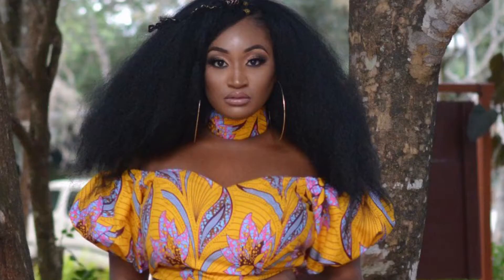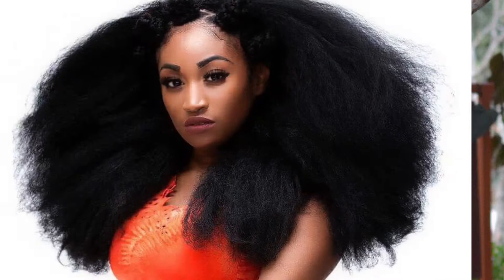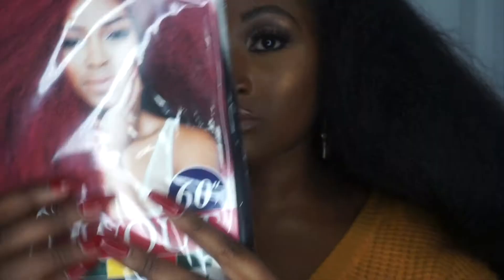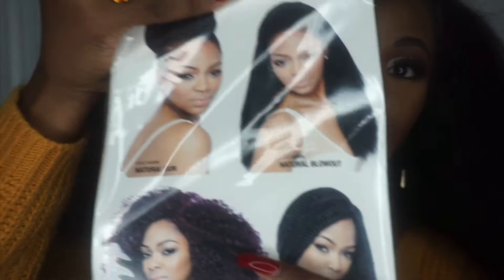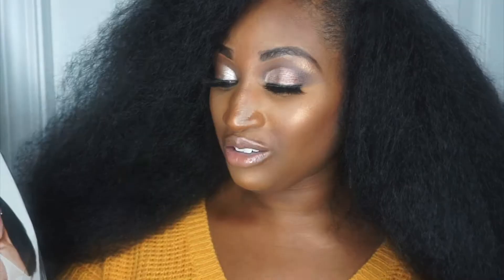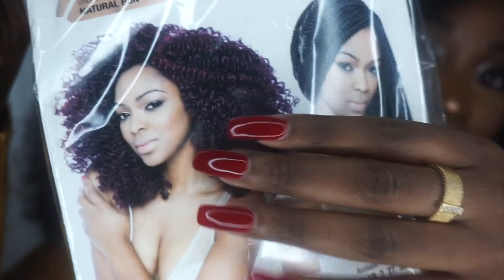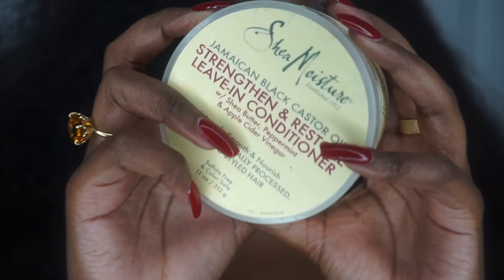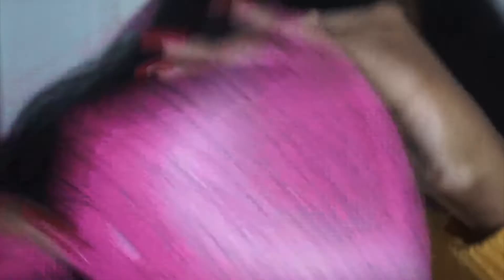The Most Natural Crochet Hair!|Afri-Naptural Definition Blowout|4C Texture|Versatile|Voluminous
Hi Beauties!
In this video I will do a in-depth review on my favorite hairstyle. This is perfect for women of color with 4C texture. The most natural crotchet hair ever 😍Only $2.93 per pack, that’s definitely a bomb on a budget deal‼️

right now for $1.59‼️😱

Hair✨ Afri Naptural Definition Blow Out Braid
Hairstylist✨Nandi IG @noire.empress
8 packs Used✨
Crotchet Style with Side Parting✨
Available Colors✨
1 1B 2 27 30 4 T1b/27 T1b/30 T1b/BUG

Pros✨ Affordable, Voluminous, Natural Like Texture, Versatile, 60 inches long, Soft Texture, Washable, Hot Water Set Styles, Lightweight, Blow-Dry Friendly, Finger Friendly, Flame Retardant, No Irritation, Unlimited Styling
Cons✨ Slight Shedding, Minor tangles

Websites to purchase✨

Please leave all questions and feedback in the comments below!

xoxo

Christyle✨